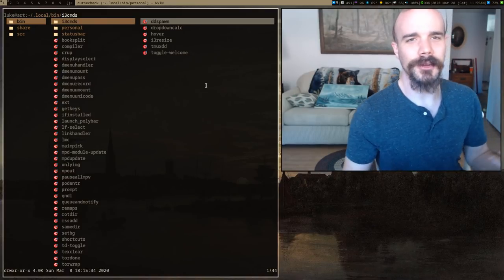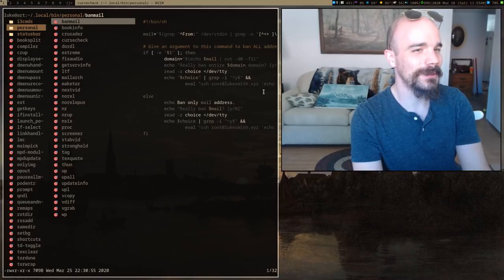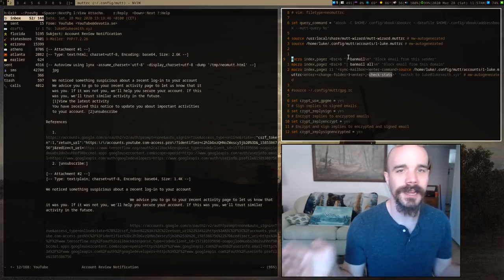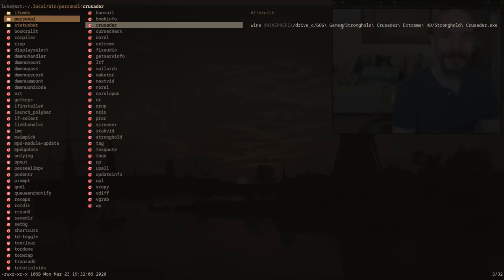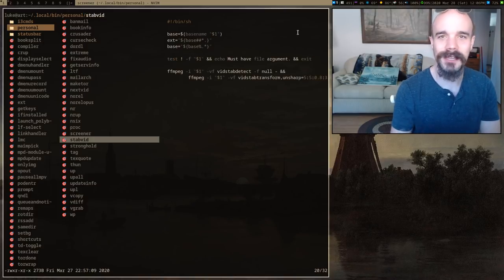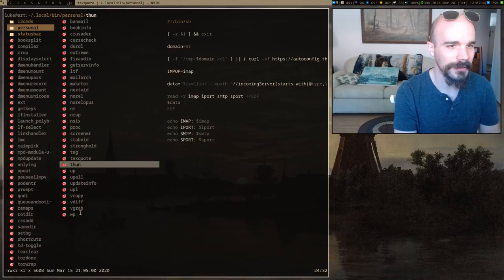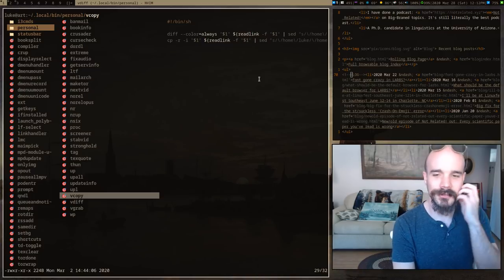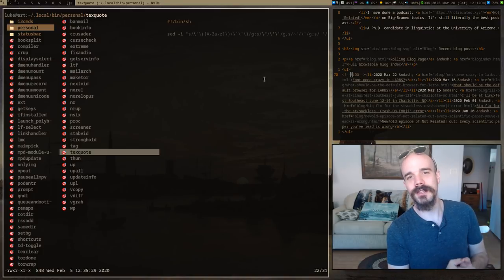My PERSONAL Scripts (N64 GAYMER CONFIRMED!)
We look at my personal scripts directory in this video and get a view of the optimizations I've implemented. Useful scripts and some BOOMER games are involed.